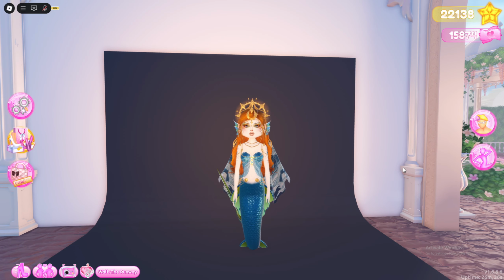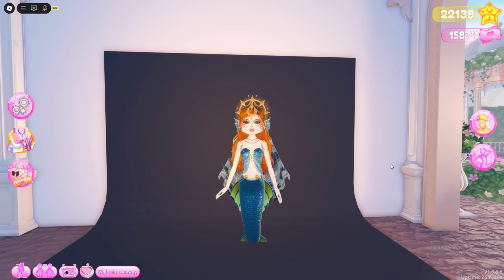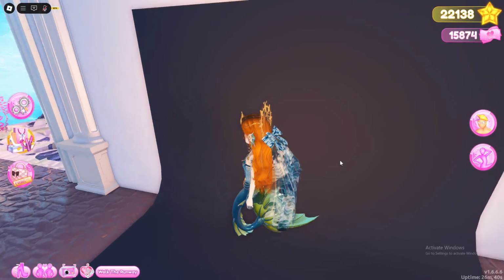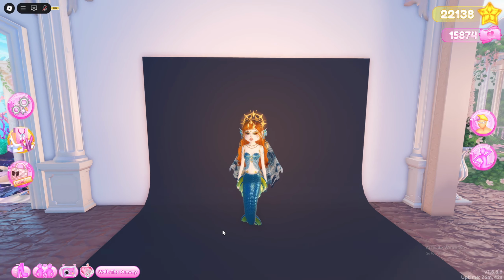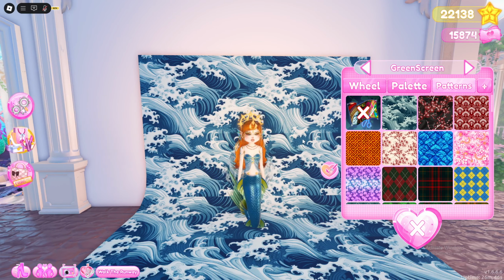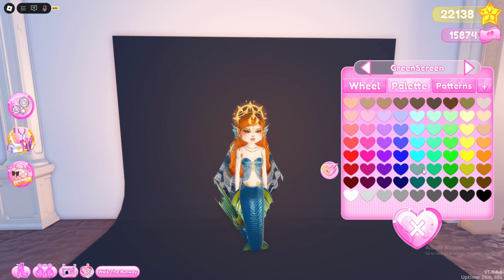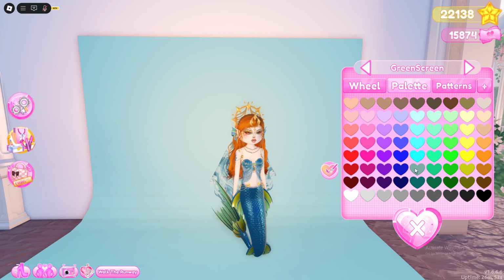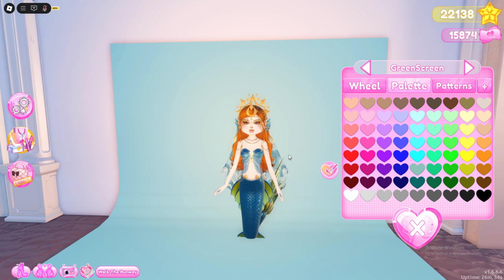✨ Picture-Perfect Tips! Change Lighting + Backgrounds in Dress to Impress 🎞️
Learn how you can change the lighting and backdrop on Dress To Impress by watching this video.